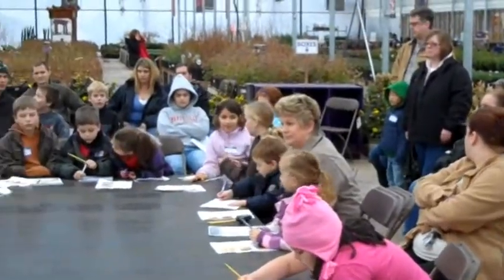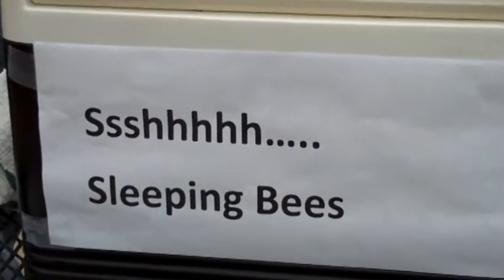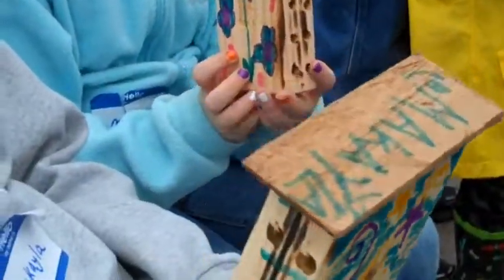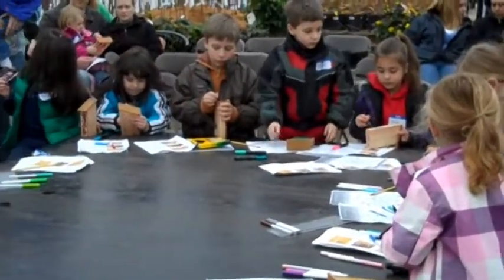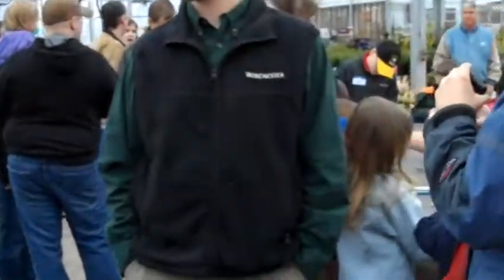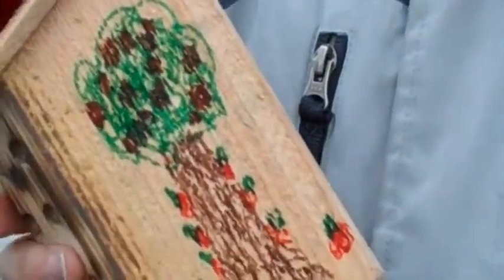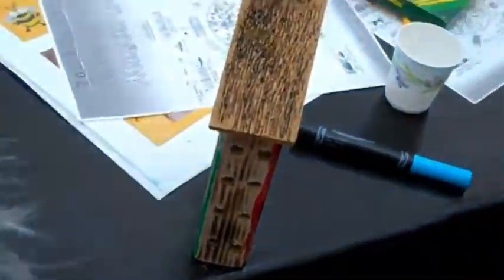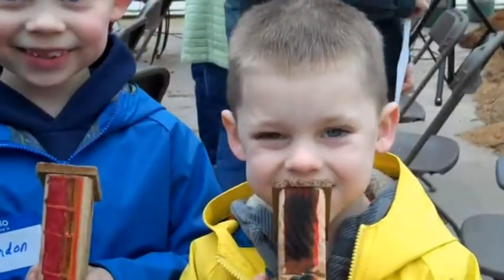Kids Club-Mason Bees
Bees... those creatures we are all afraid of getting stung by. Our March Kids Club showed our students why bees are so important and why we should try to protect them. They also built a mason bee house to take home to help pollinate their plants.  We have Kids Club seminars every month.  and click on "events" to find out more.